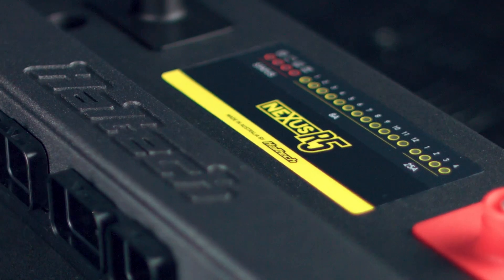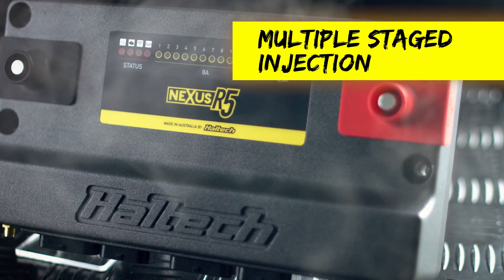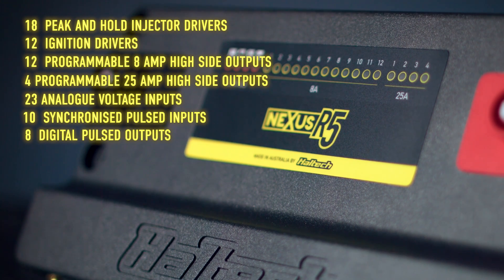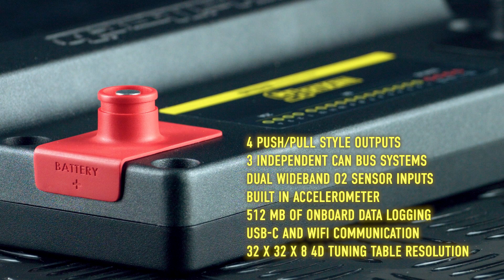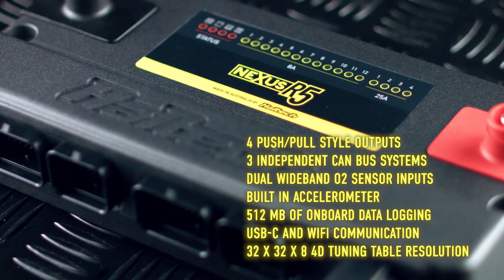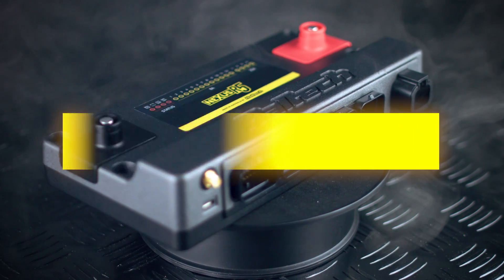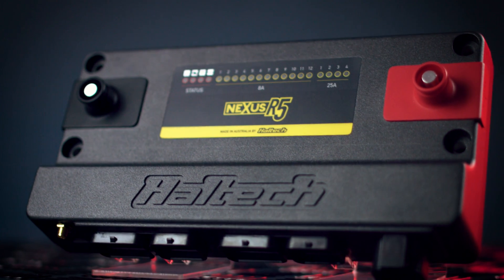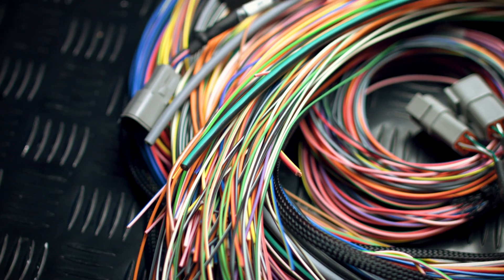✅ NEXUS R5 | FAST FACTS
If you're looking for just the specs, features, and the dry, hard facts - you've come to the right place! The "Fast Facts" videos provide a quick overview of the product without lengthy explanations or fanfare (we have links to those detailed videos below).
NEXUS R5 is the new Haltech flagship product combining the functionality of a power distribution module, a data logger, a dual channel wideband controller and a state-of-the art engine management system in one powerful device we call a VCU (Vehicle Control Unit). With 18 injector drivers, 12 ignition drivers, 6 stage Nitrous control, auto trans control and an impressive list of in-built features like digital oscilloscope, accelerometer and W-Fi communications it’s a must for any serious drag or circuit racer.